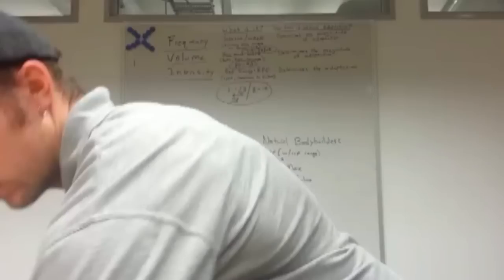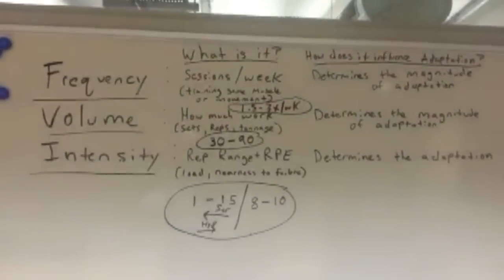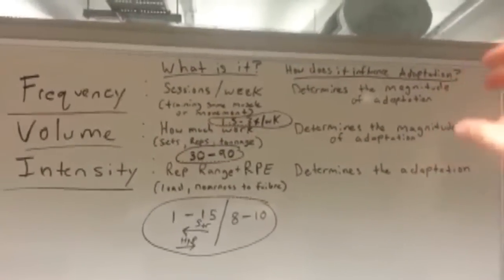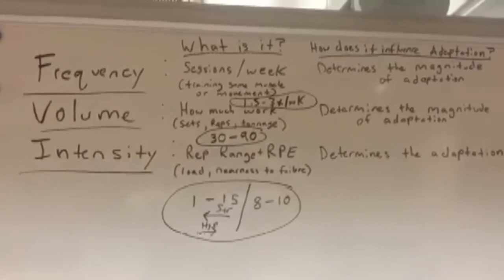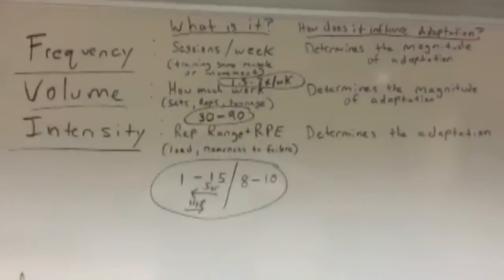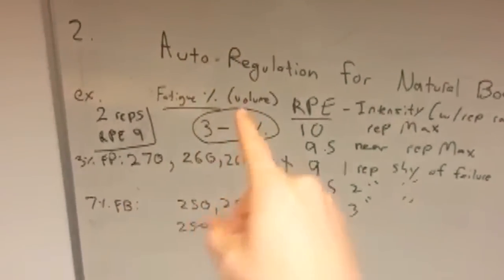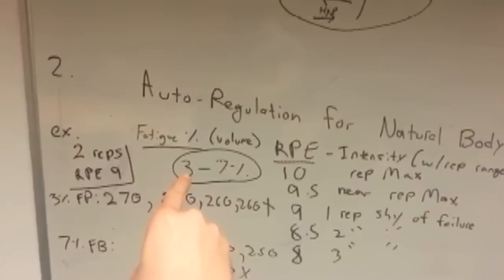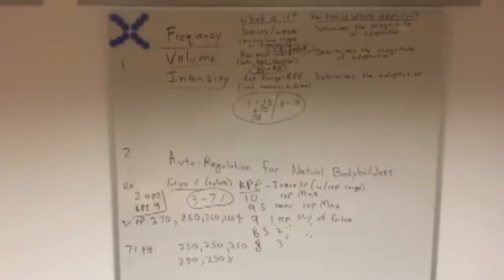Eric Helms - Frequency Volume & Intensity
"The relationship between frequency, intensity and volume and how you manipulate these variables in programming for different goals (eg strength vs optimal hypertrophy, cutting vs bulking and so on"

"What are your thoughts on auto regulating your volume as a natural bodybuilder? Wouldn't it be tailored towards your day (whether it was a 'beast mode ' day or you have a shitty week and aren't recovering as fast) if you autoregulated both volume and intensity (RPE)?"

Wernbom et al 2007. "The influence of frequency, intensity, volume and mode of strength training on whole muscle cross-sectional area in humans."